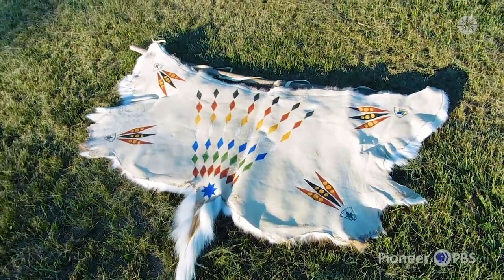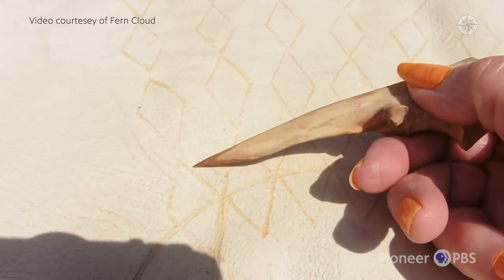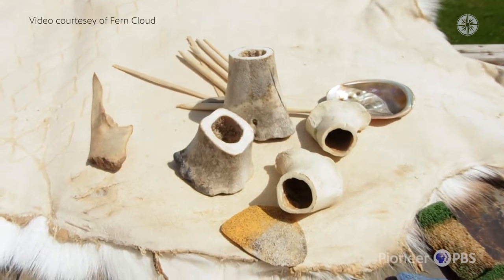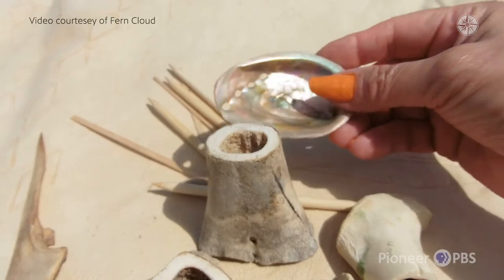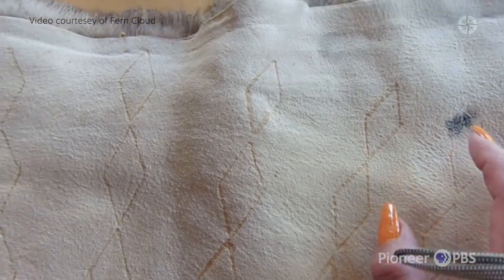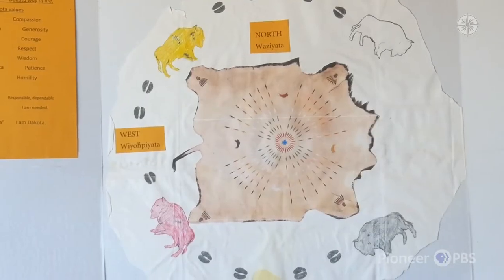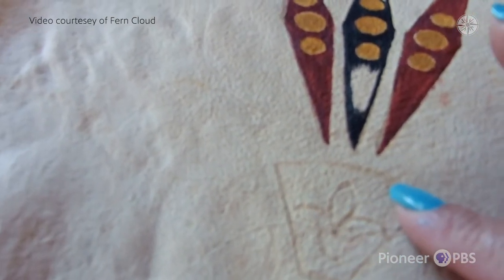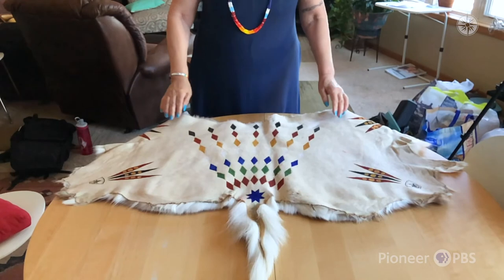Compass Presents: Dakota Community Artists-in-Residence: Fern Cloud / Akipawin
"It's a historical, a spiritual, social piece."

When thinking about how the COVID-19 pandemic has impacted her communities, Fern Cloud wanted to create something that helped people to reflect and look inward.

Compass features current topics relevant to communities in Pioneer PBS's viewing area. Stories are digital-first, meaning they're available on Compass' Facebook page, Pioneer PBS’s YouTube page and Compass' website before being compiled into monthly broadcasts, which air the second Thursday of the month at 9 p.m.